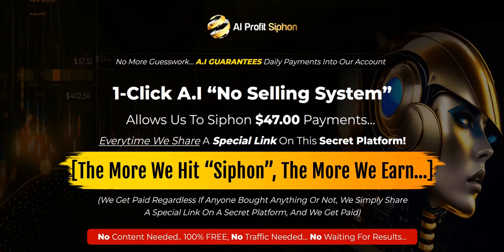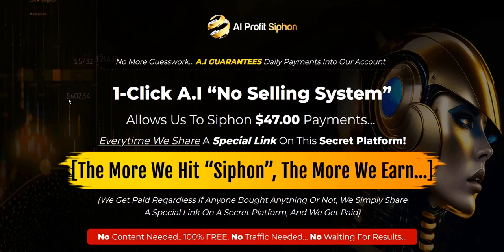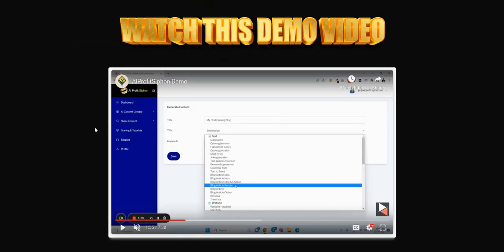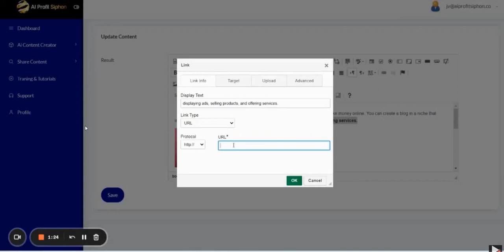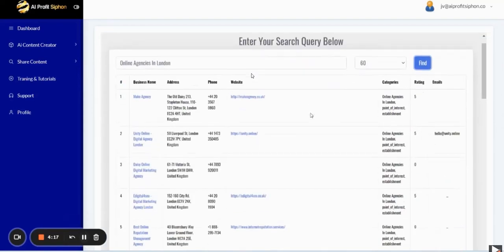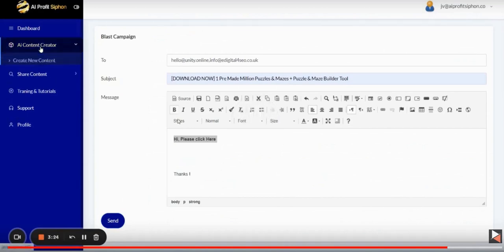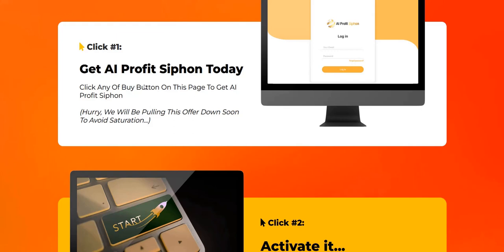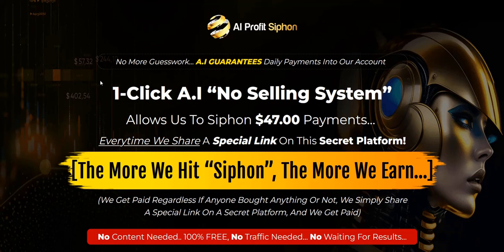AI Profit Siphon Review - Legit System?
My AI Profit Siphon Review - legit ChatGPT software launch on WarriorPlus for making money by sharing your link, or just a scam that is not worth the effort?

Let us look at some AI Profit Siphon Reviews.